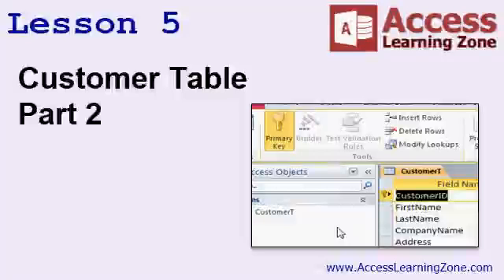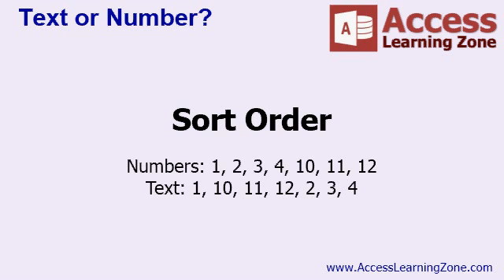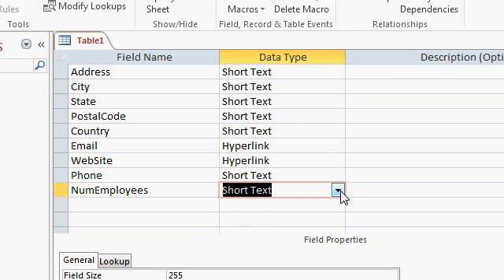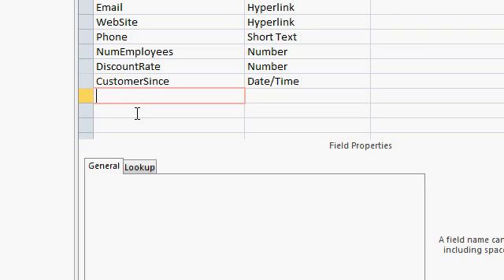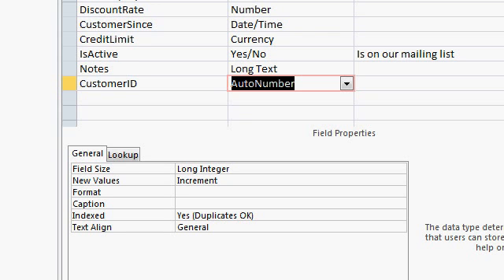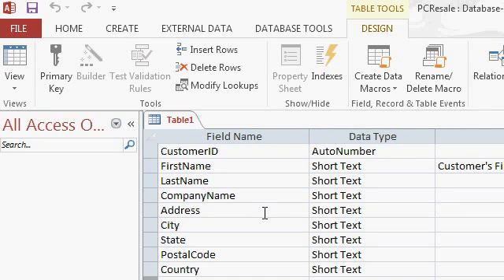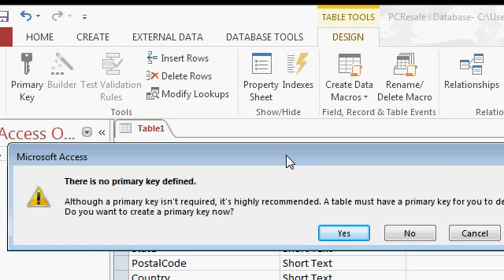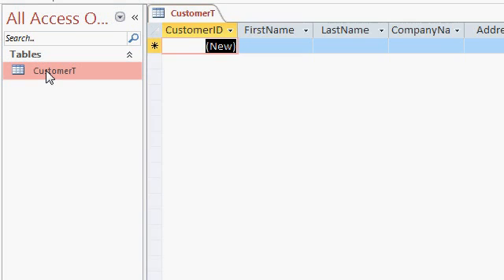Microsoft Access Beginner Level 01. Lesson 05. Customer Table, Part 2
This is my complete Access Beginner Level 1 course. You can watch all 3 hours FREE right here on YouTube. If you like Level 1, you can get Level 2 for just $1 on my web

05. Customer Table, Part 2
Text or Number?
Long Integer
Double
Why use an ID field?
How to move a field in the table
Save your table
Table naming conventions
Primary Key